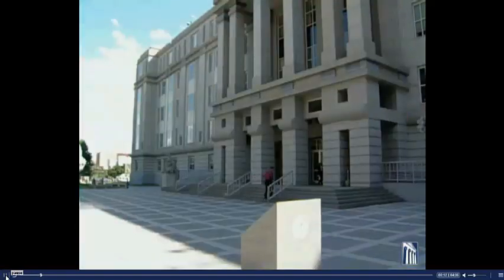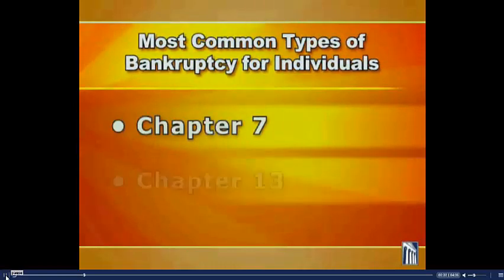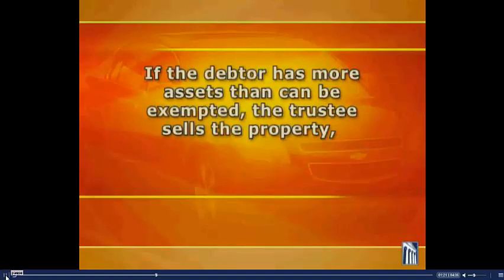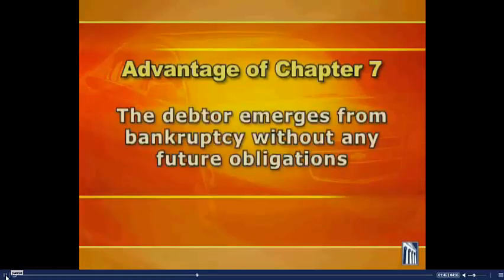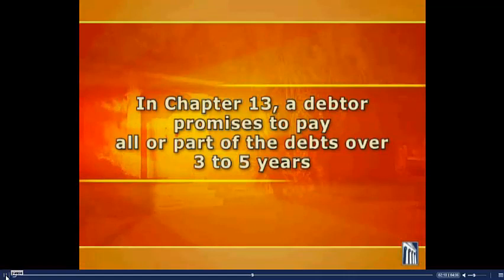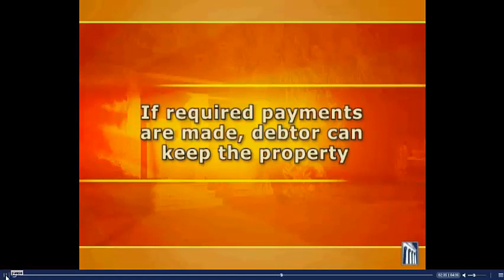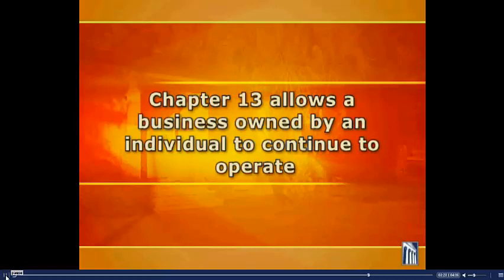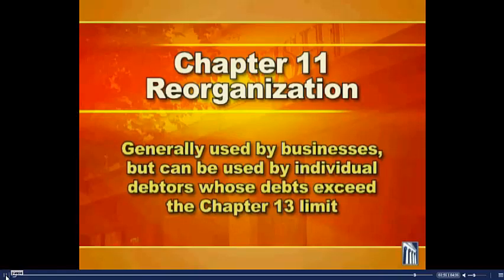4bankruptcylaws - Types of Bankruptcy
Know the different Types of Bankruptcy